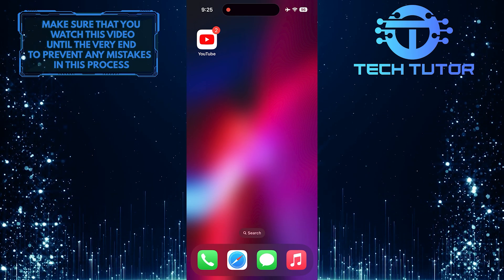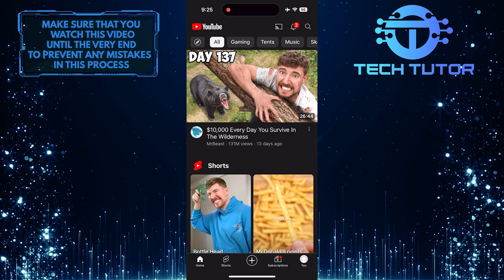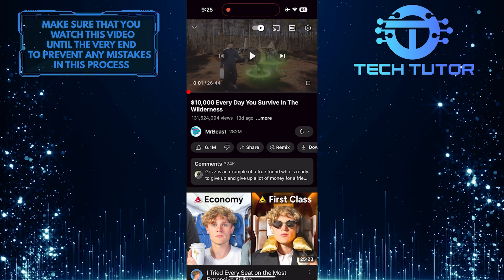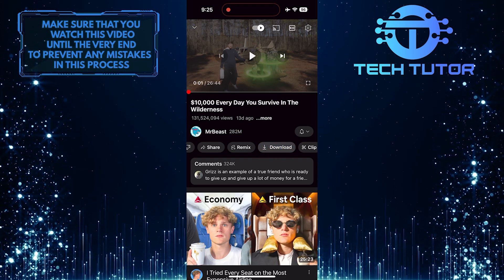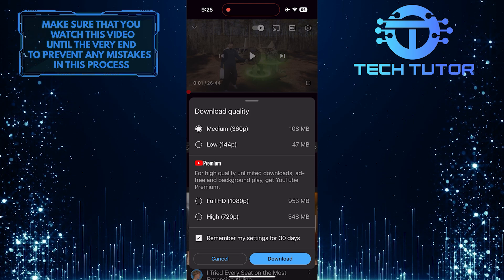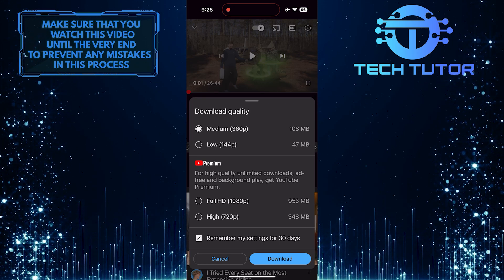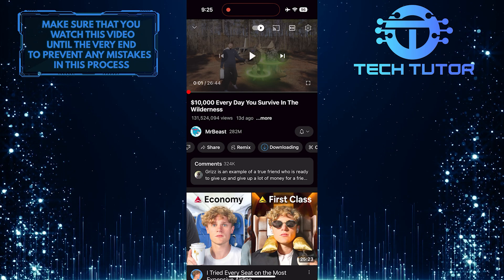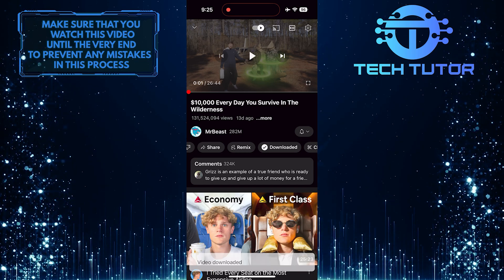How To Download YouTube Video In iPhone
In this short tutorial, we will show you how to download YouTube videos on your iPhone so you can save data and watch them offline. Saving data is important when you are watching videos on the go or in areas with poor internet connection. By downloading videos to your iPhone, you can enjoy them without using up your mobile data.